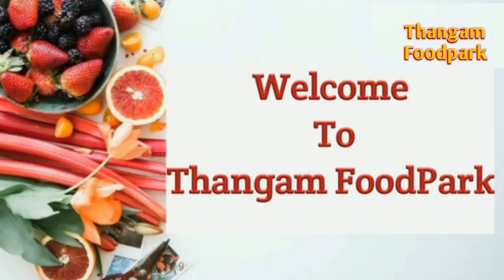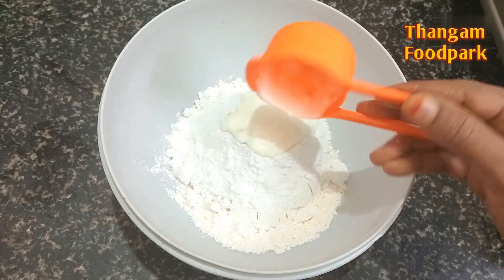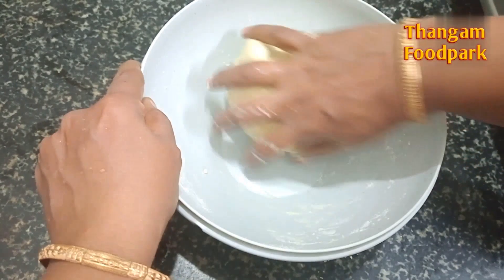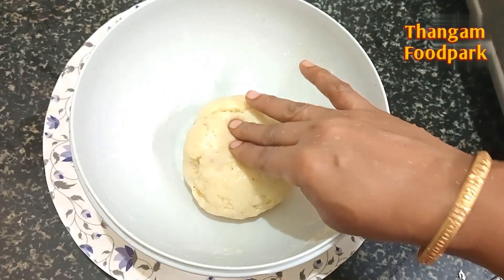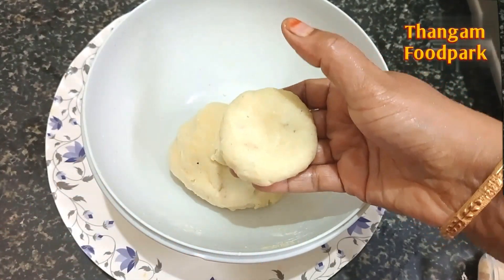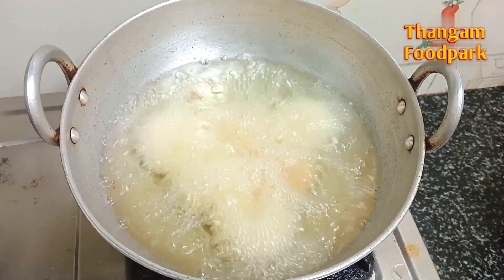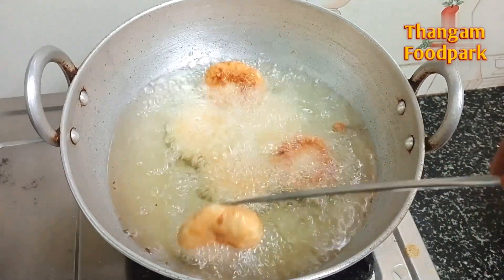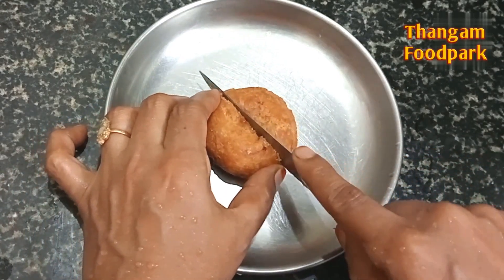badusha/stuffed badusha/ பாதுஷா/in tamil